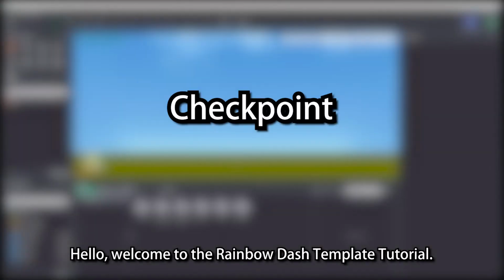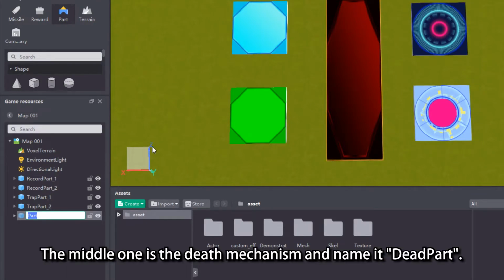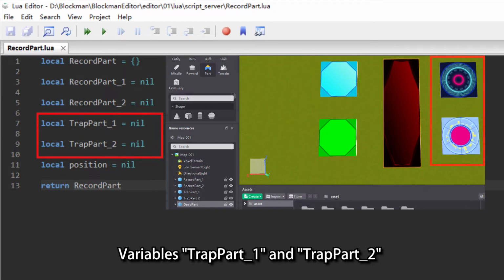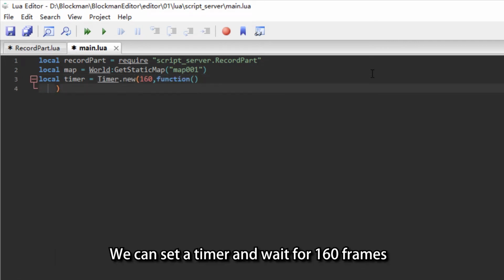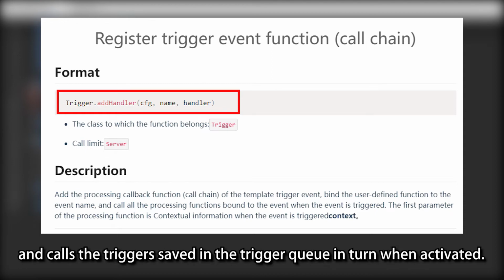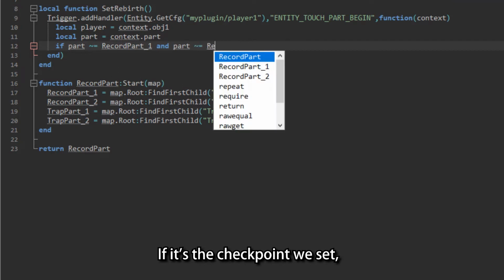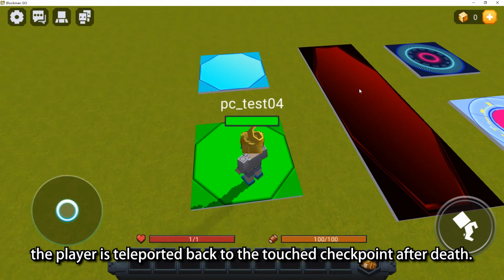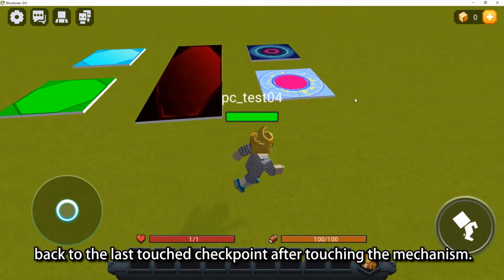Checkpoint | Blockman Editor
This video will bring you the logic of implementing the checkpoint mechanism in the Rainbow Dash template. Let's take a look!

🍎iOS: Coming soon...